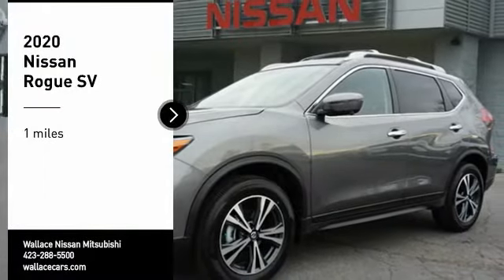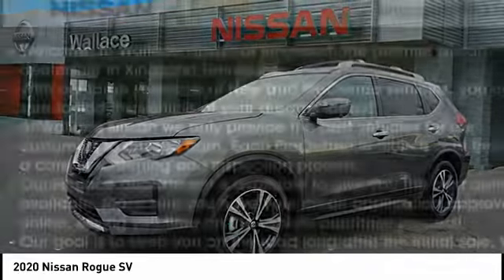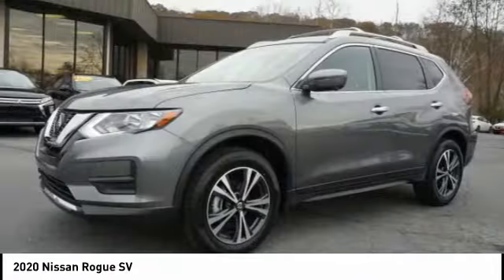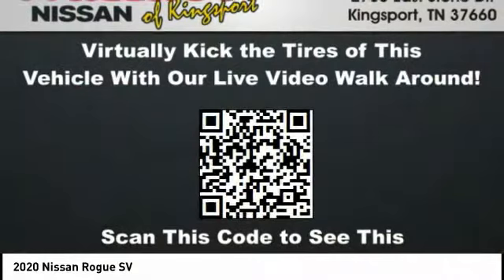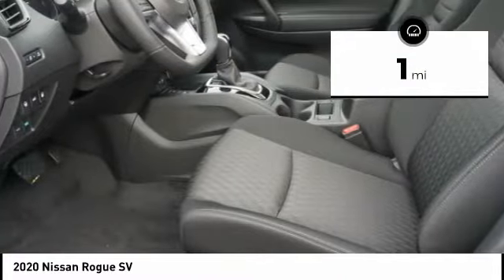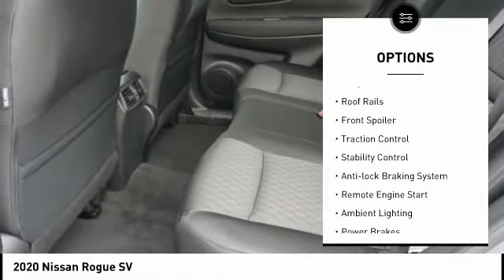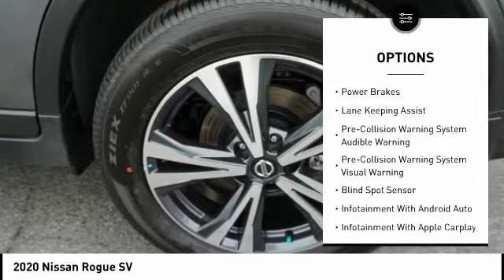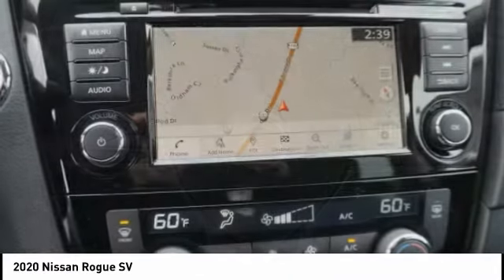2020 Nissan Rogue Kingsport TN N5216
2020 Nissan Rogue SV

2733 East Stone Dr.

Gun Metallic 2020 Nissan Rogue SV FWD CVT with Xtronic 2.5L I4 DOHC 16V26/33 City/Highway MPG